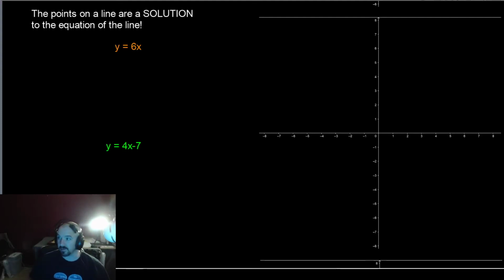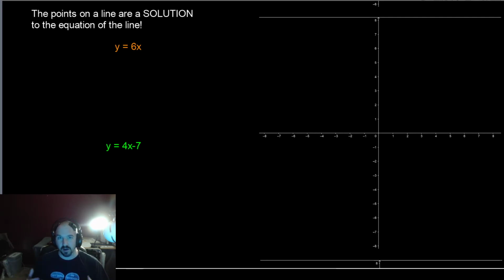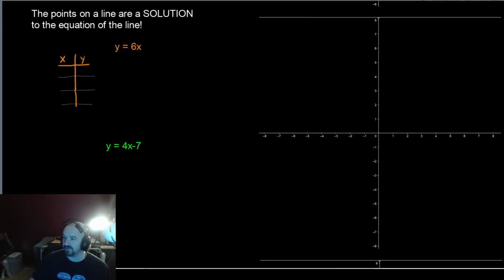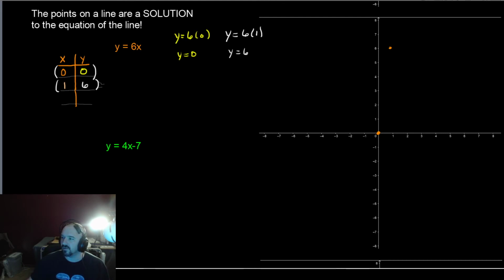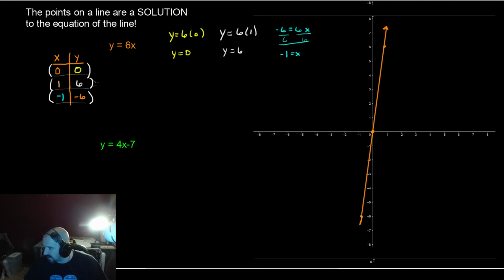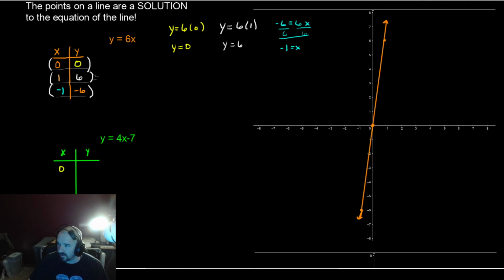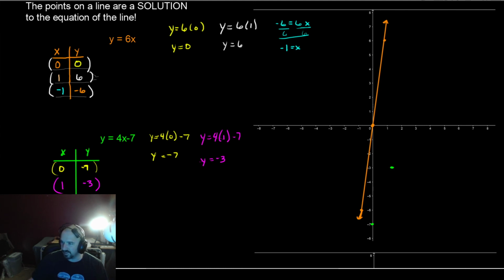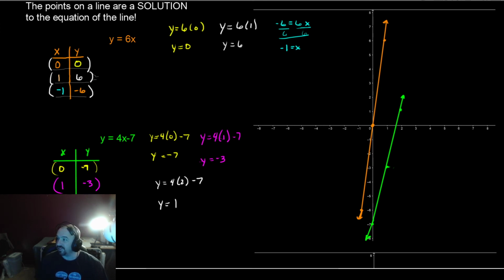Graphing Lines from Equations